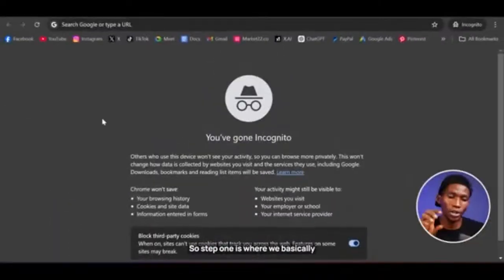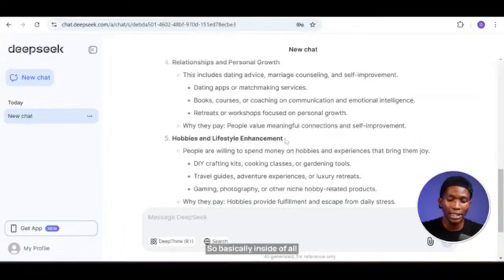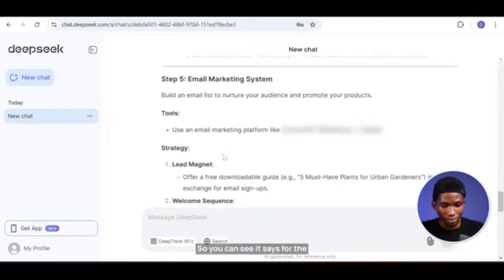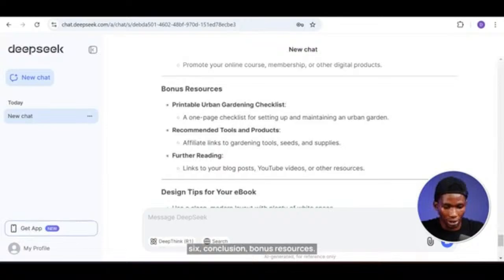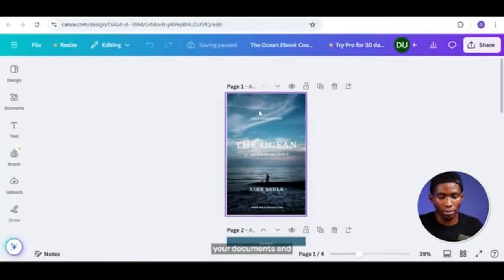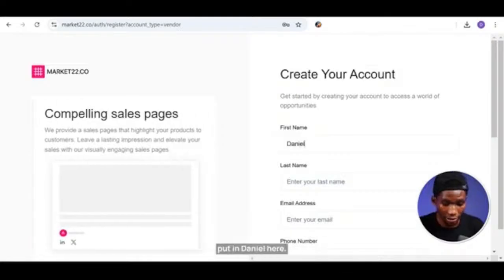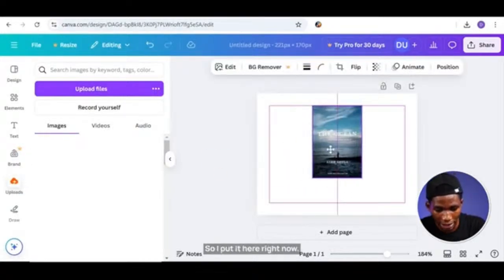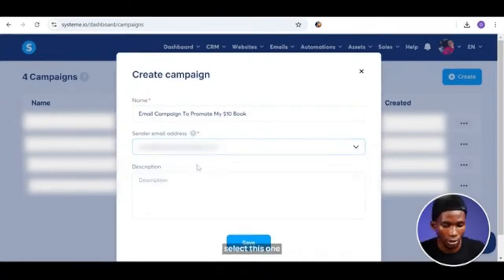How I Made $157,289.82 Selling Digital Products Online 2025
Make $5,000+ Monthly with DeepSeek AI | Daniels Hustle Blueprint
Are you ready to unlock the power of DeepSeek AI and start making real income online? In this full DeepSeek tutorial, I’ll walk you through step-by-step how I made $5,121+ using DeepSeek AI — even if you’re starting from nothing.

➡️ What you’ll learn in this video:
   1. What DeepSeek AI is and how it works
   3. Tools and resources I used to scale up quickly
   4. Common mistakes to avoid + how to stay consistent
   5. Tips to maximize your earnings and sustain growth

⭐ Who this video is for:
   - Beginners who want to start making money online
   - Creators looking to leverage AI tools for passive income
   - Anyone interested in side hustles, digital entrepreneurship, and new online business ideas

Resources & Links Mentioned:

Link to DeepSeek AI 👉
 My favorite tools for content creation, marketing, etc. 👉